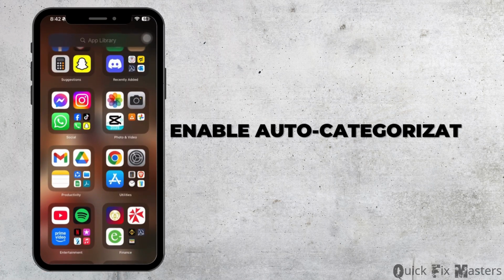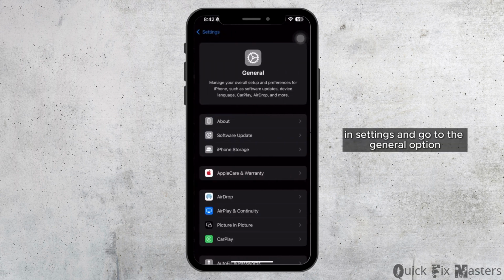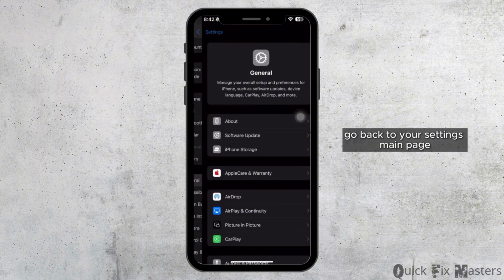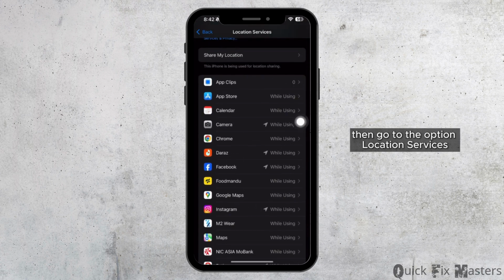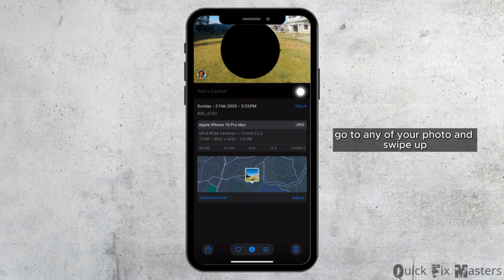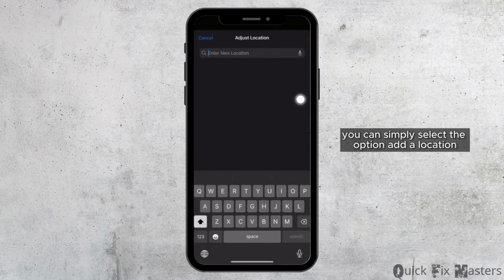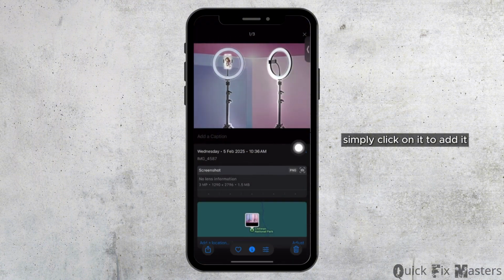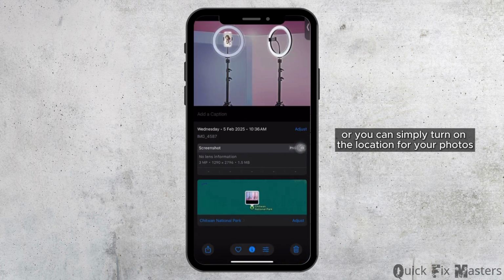How to Enable Auto Categorization in Photos App in ios 18. 3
Want to automatically organize your photos in iOS 18.3? This guide walks you through the step-by-step process to enable Auto Categorization in the Photos app, allowing your iPhone to sort images by people, places, and objects effortlessly.

Timestamps:
0:00 Introduction
0:10 Steps to Enable Auto Categorization in Photos App